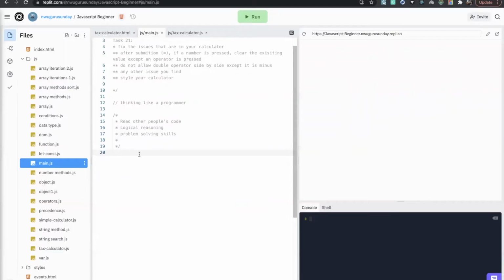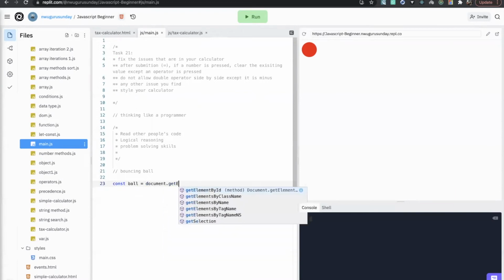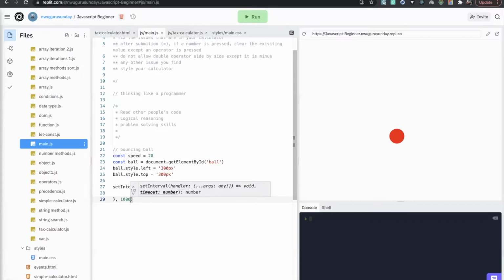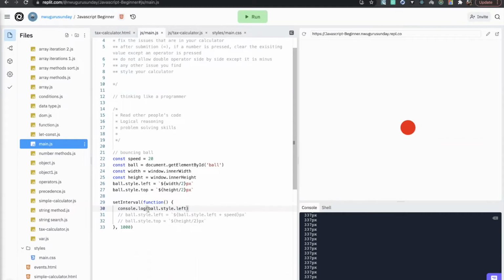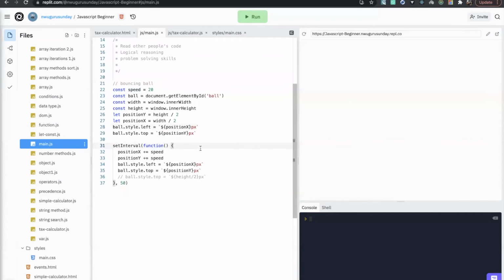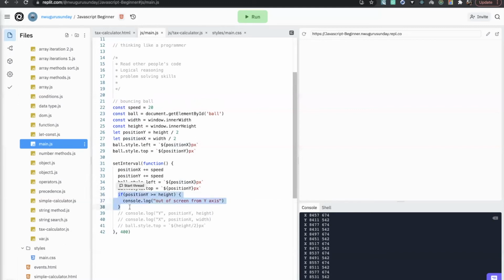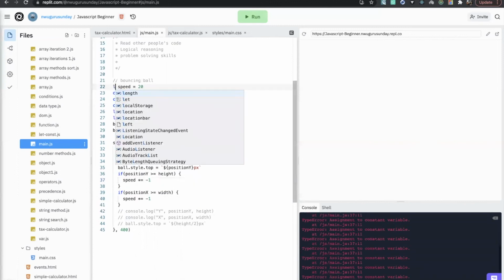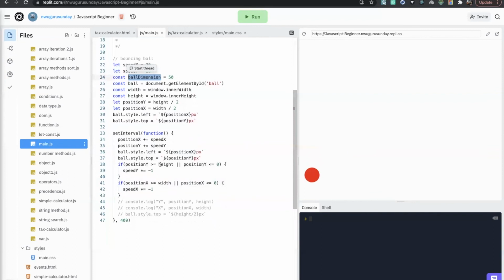JavaScript Beginner ⭐⭐⭐⭐⭐ PROJECT: BOUNCING BALL 😎